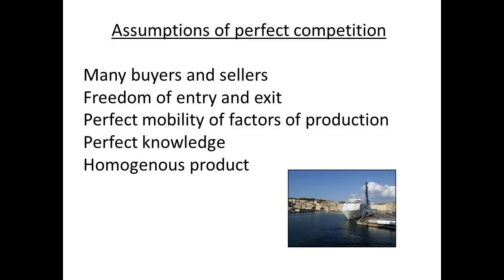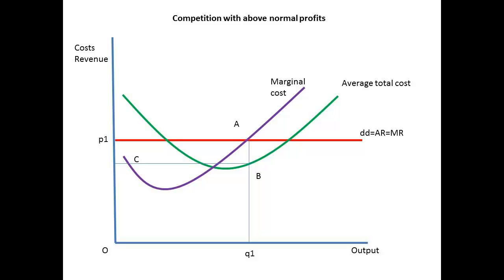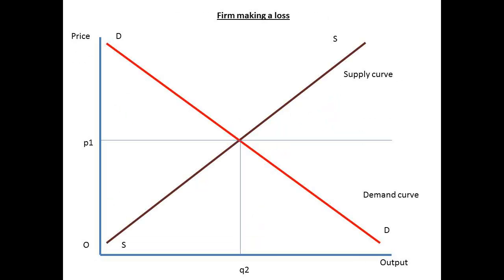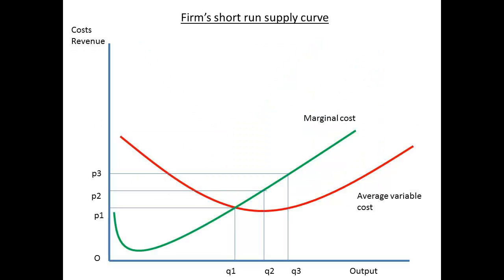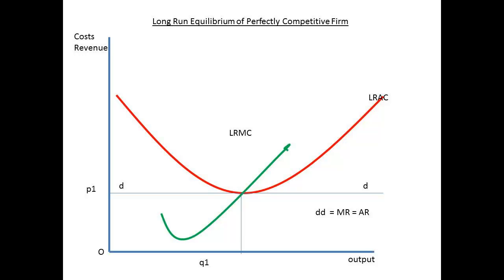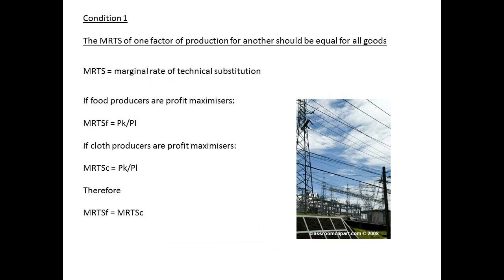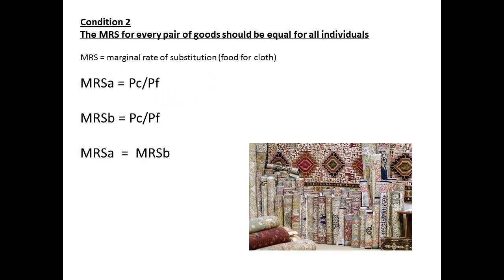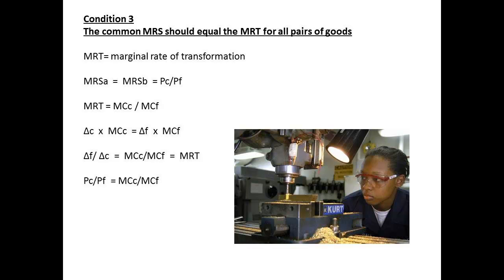Economics Firms 2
Continuation of firms to include above and below normal profits and meeting Pareto optimality